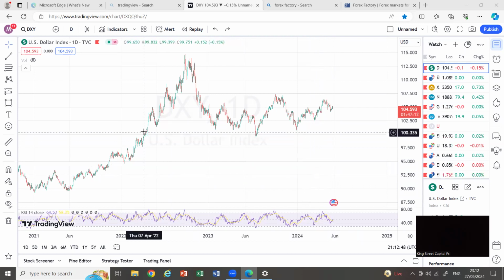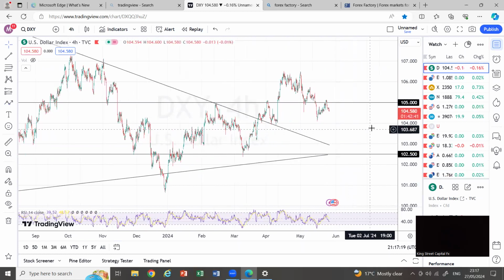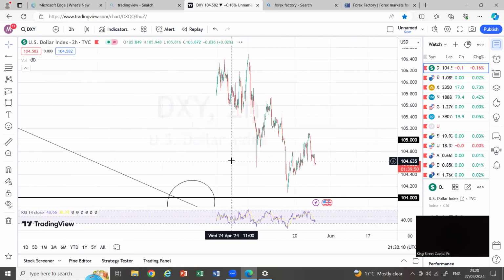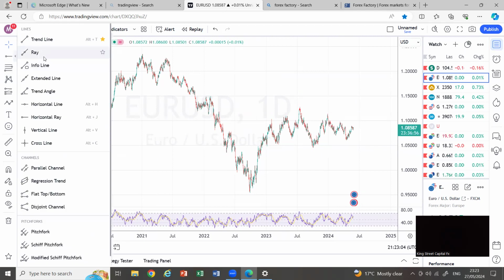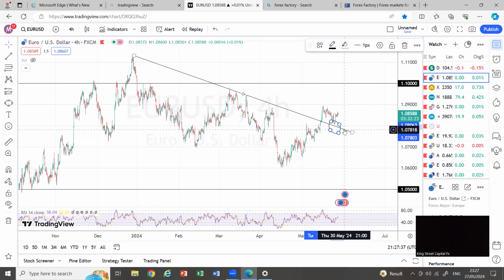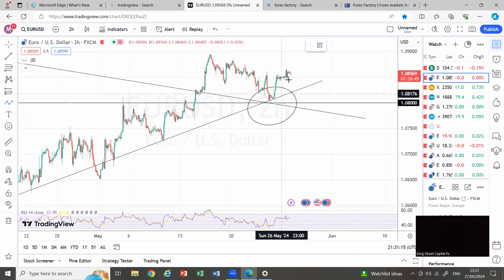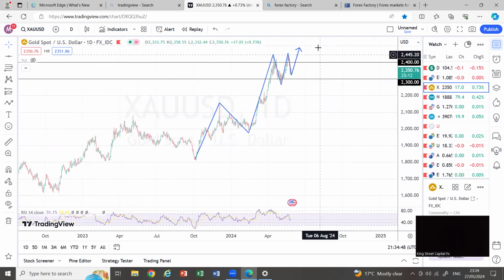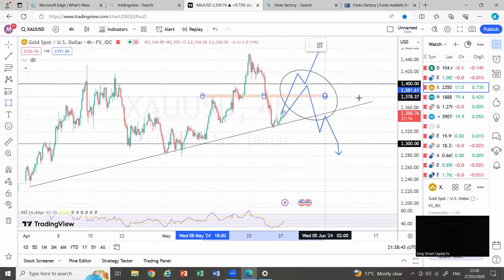KSC MARKET MONDAY DXY EURUSD XAUUSD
KSC Market Mondays is a series created to give a breakdown of the Market and FX pairs on my watchlist. We discuss all things trading and go through the technical processes and analysis to find setups. I am transparent in this series showing all the ups and downs of trading and business as the aim is grow the community of real entrepreneurs and technical traders looking for high quality information, education and discussions.